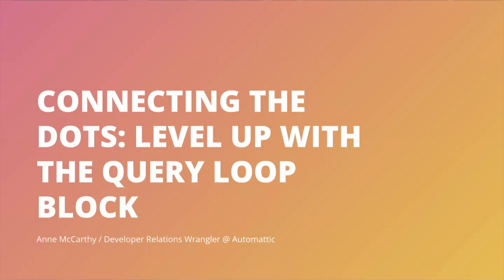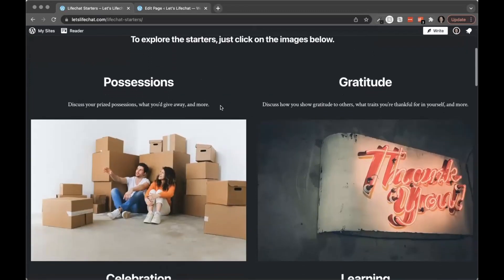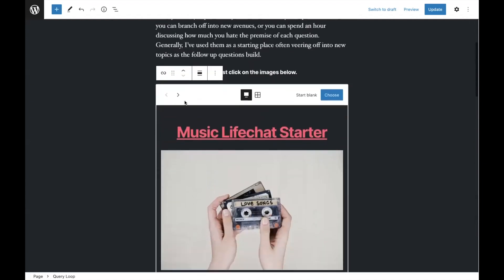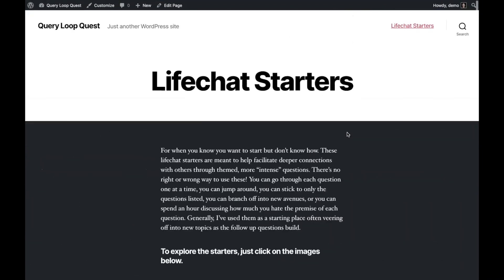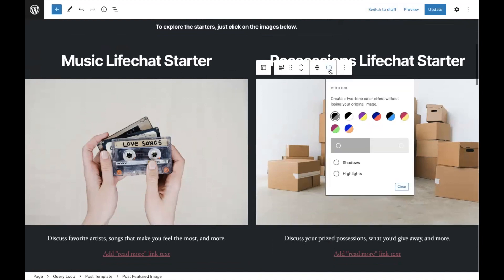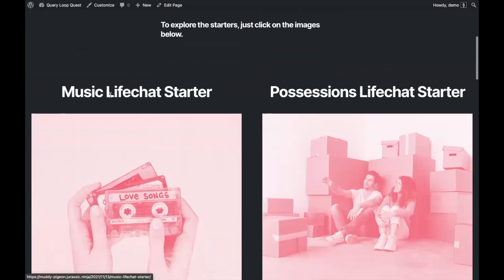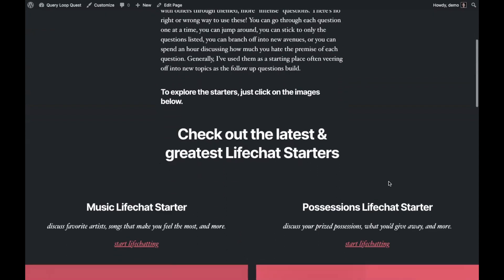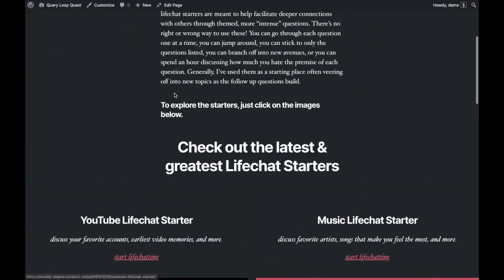Connecting The Dots: Level up with Query Loop block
This video pulls together some of what can be done today ahead of the January 5.9 release. This video focuses on how using the Query Loop block can both help you level up your content and streamline your workflows, depending on what you're trying to accomplish. In this case, I recreated a page from a site I run and showed off some of the neat things you can do to customize what I created further. Hope it helps provide some inspiration!

0:00 - 0:57 Introduction
0:57 - 2:04 Current workflow
2:04 - 3:38 Recreating with the Query Loop
3:38 - 6:53 Leveling up the content
6:53 - 8:04 Showing the streamlined workflow
8:04 - 8:24 How to stay in touch